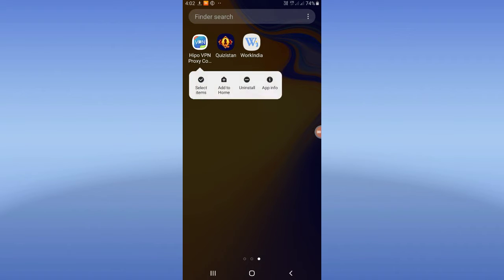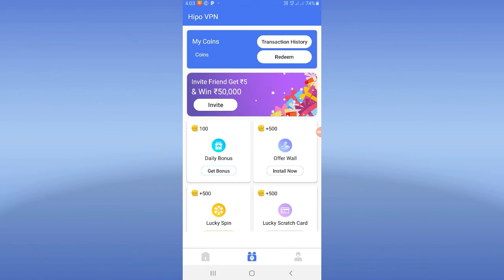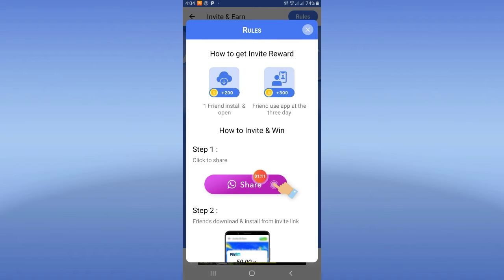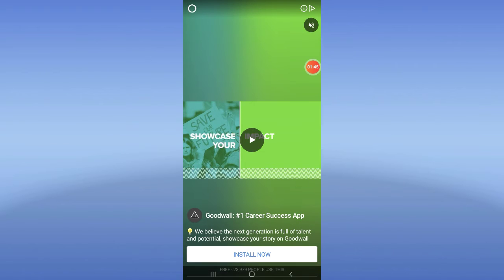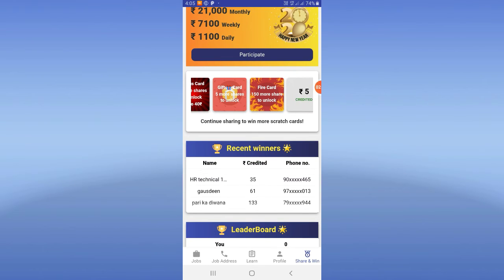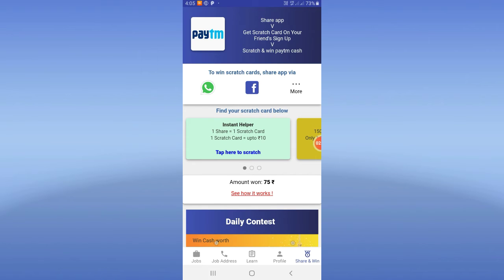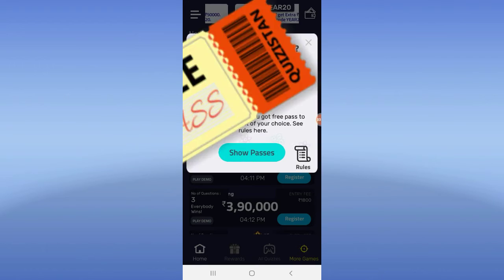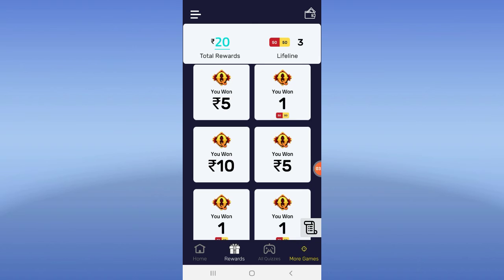Top 3 Paytm Earning Apps In Telugu. ||. Best Earning Apps In Telugu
HI FRIENDS💐

Referal code. q16d197e07f1